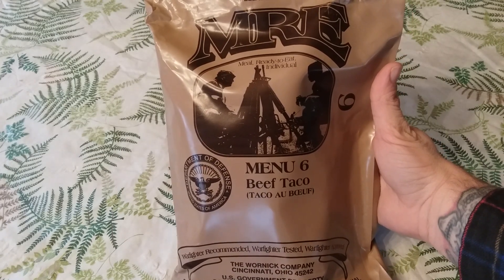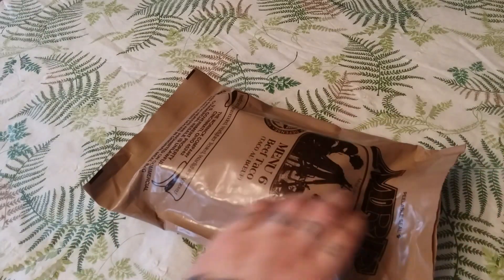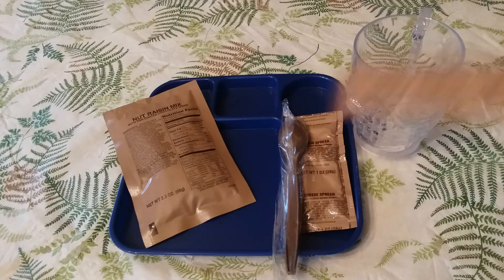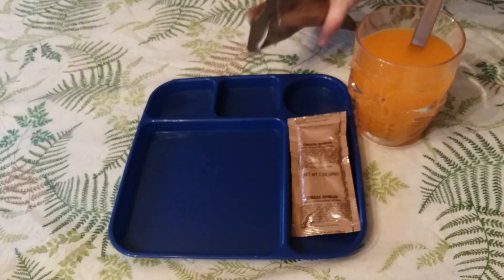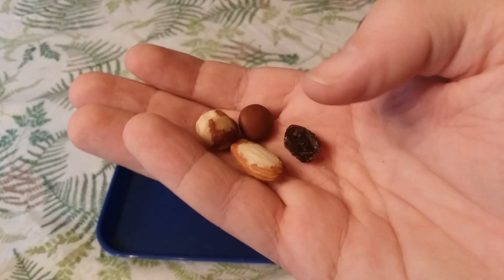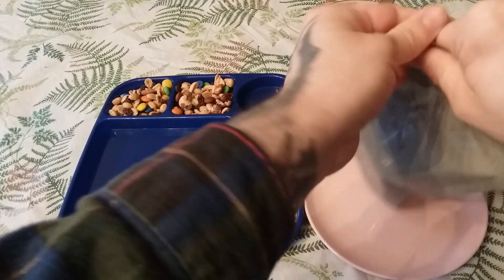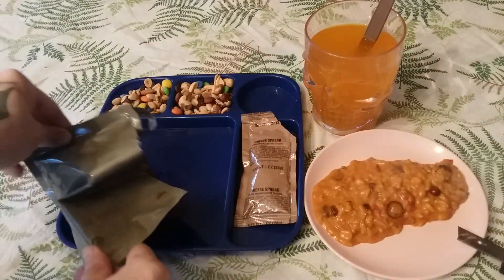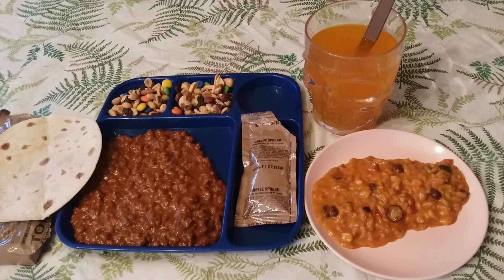U.S. MRE menu 6 beef taco